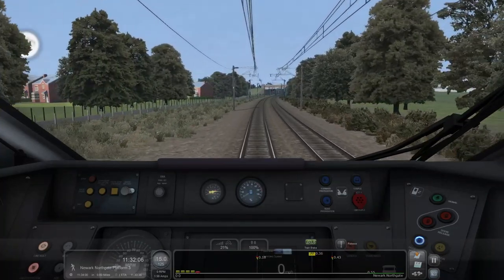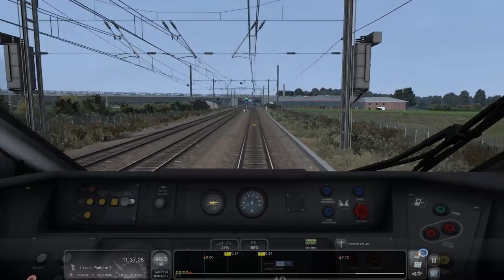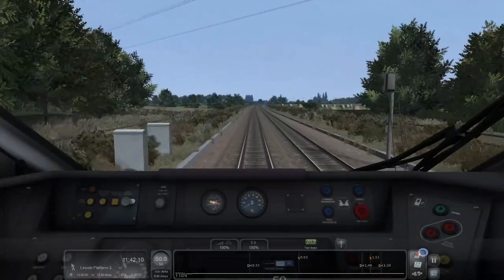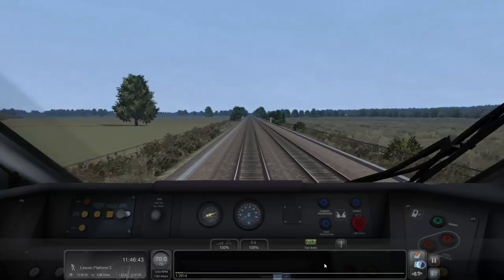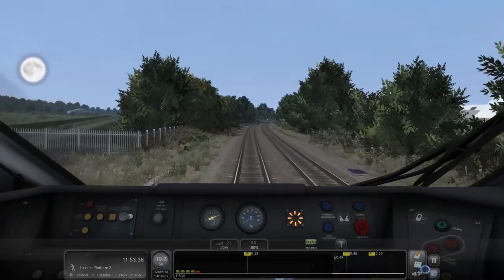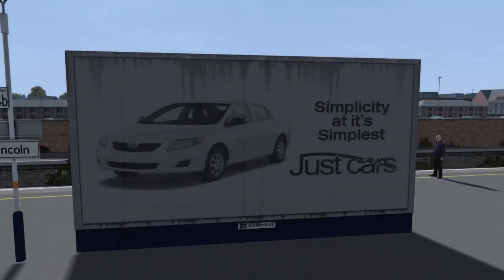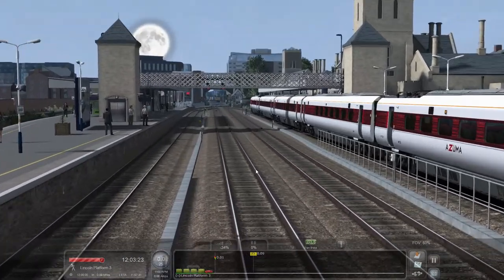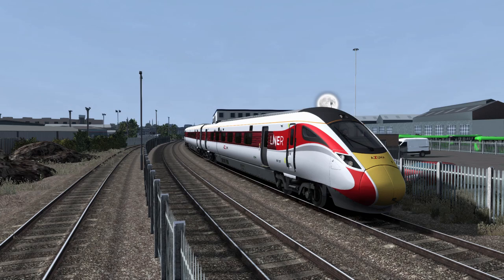Train Simulator 2022 | Armstrong Powerhouse Class 800 | Newark Northgate - Lincoln Central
Hello and welcome to Train Simulator 2022!

Today we're taking a trip along the Midland Mainline expansion between Newark Northgate and Lincoln Central. We'll be starting our journey today on electric mode as we pull round the corner into Newark Northgate, where we will then change to diesel mode for the remainder of the journey through to Lincoln Central.

Our unit is of course the fantastic Armstrong Powerhouse Class 800 enhancement, in the striking LNER livery. This service is operated between London Kings Cross and Lincoln Central on an every 2 hour basis.

Personally I really like this pack. I think for the money there is great value, given how many liveries and routes you can operate this train on.

Like what you see and want to get the Class 80X pack? Check it out here: